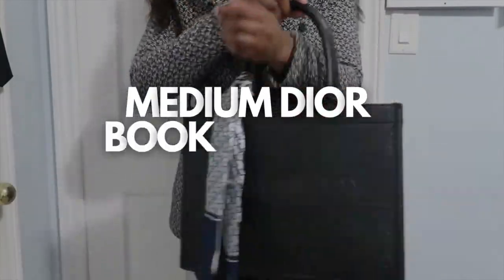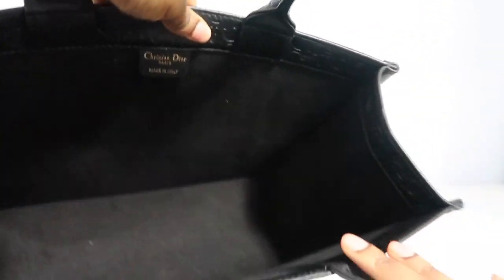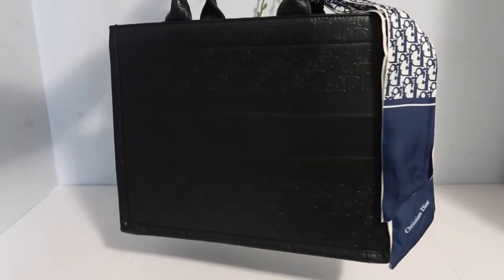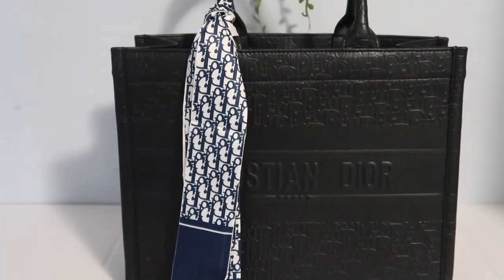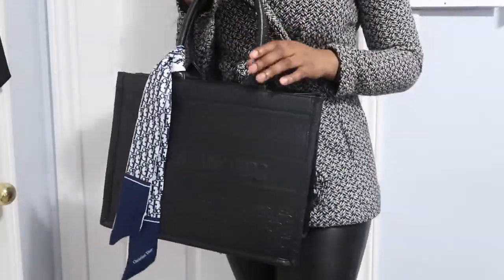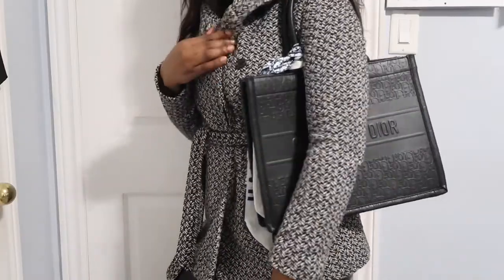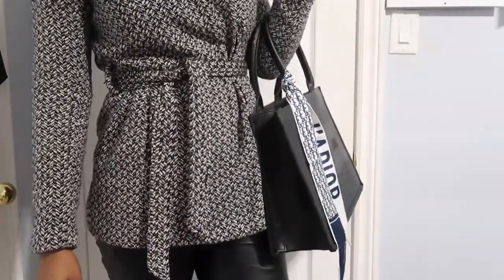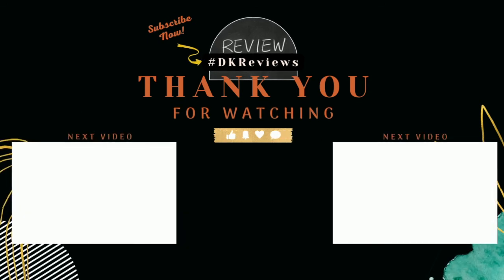DIOR MEDIUM BOOK TOTE BAG 2022 REVIEW!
HII DBRIGHTSQUADDD!! I AM BACK WITH POSTING REVIEWS!
Please tune in everyday for new videos! I hope you all enjoy these videos!

xoxo, DeekaayBright